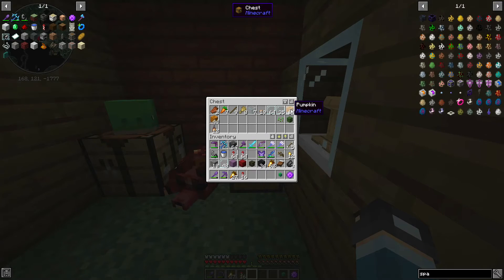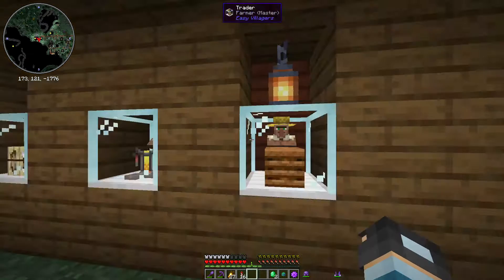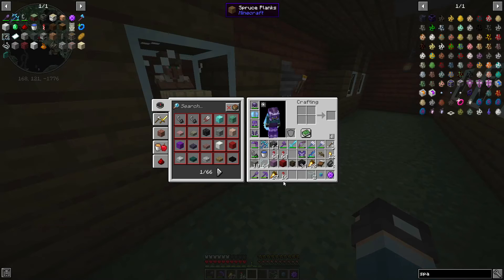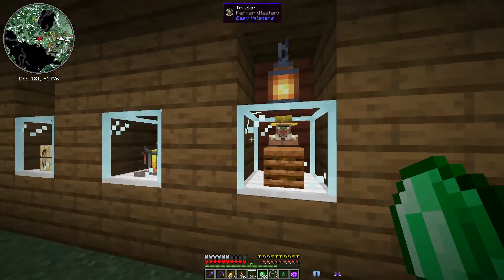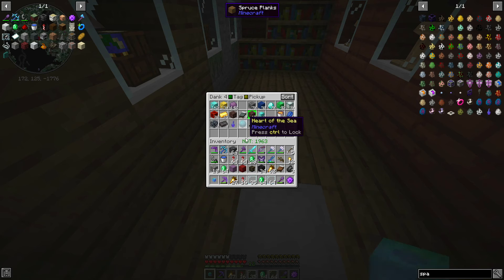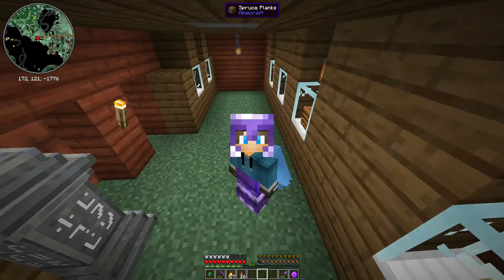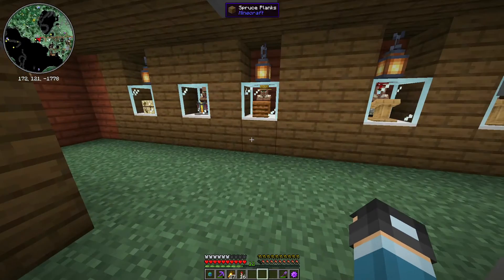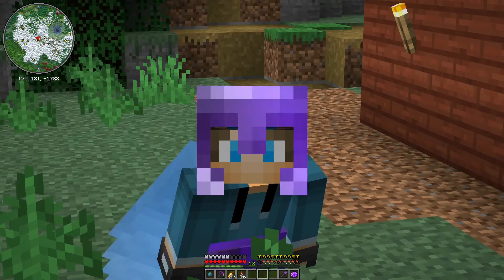How to get Emerald very Fast, A MC Shorts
I gotta give credit to Grian for this as i watch one of his videos about it and he was true about getting alot of Emeralds so thanks for him. And if your wondering no i didn't steal his idea or something, it was his idea on how to get emeralds quickly and i respect that